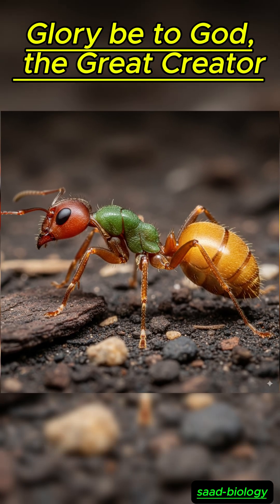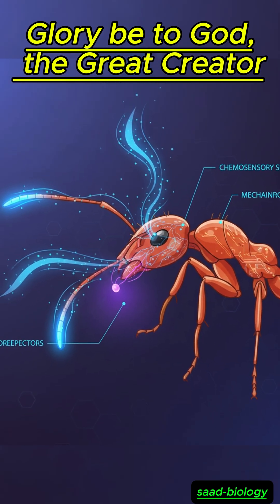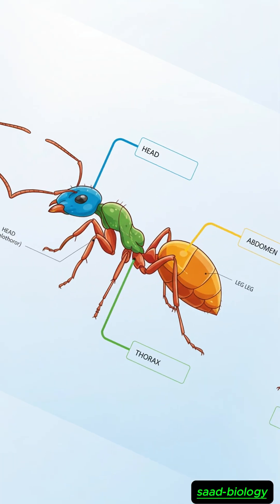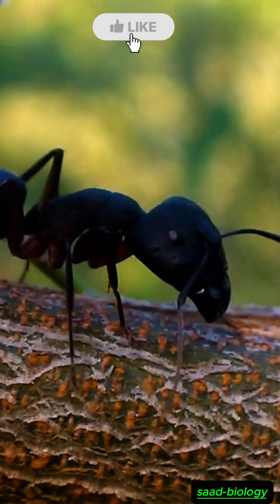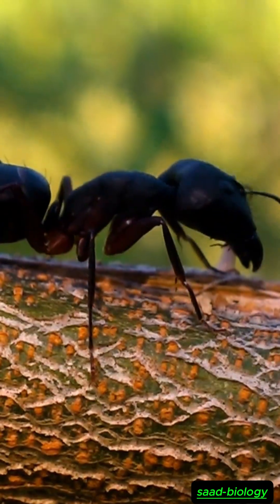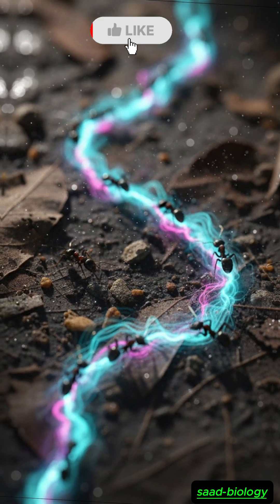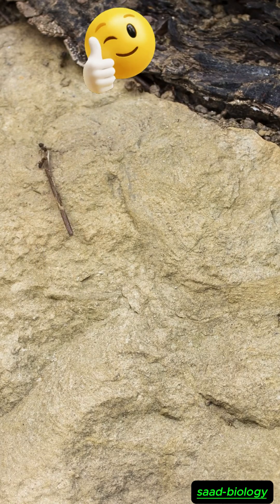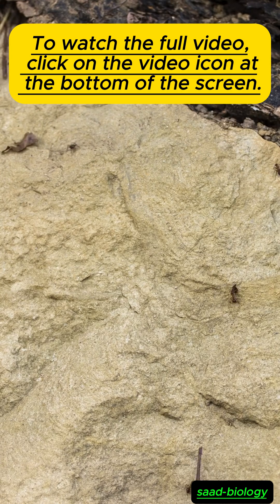*The Incredible Design of the Ant’s Body:🐜✨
@Thesaad- Incredible Design of the Ant’s Body:🐜✨

**The Incredible Design of the Ant’s Body: Secrets of Strength and Precision 🐜✨**

## 📝 Description:

Have you ever wondered how such a tiny creature like the ant can live with such strength, precision, and organization that sometimes surpasses humans themselves? 🐜
The ant is not just an insect we see walking on the ground—it is a **living engineering masterpiece**. Its body is designed in an extraordinary way, combining **power, flexibility, and accuracy**. In this video, we take you on a fascinating journey to explore the **design of the ant’s body** and reveal the secrets that amaze scientists and nature lovers alike.

🔹 **The Exoskeleton**
Unlike humans who have internal bones, the ant is protected by a strong outer shell made of *chitin*. This exoskeleton is like a shield, giving the ant incredible protection while keeping it light and flexible. It is the secret to its durability, agility, and ability to thrive in various environments.

🔹 **The Body Segments**
The ant’s body is divided into three main parts:

* The **head**: the control center, containing compound eyes, powerful jaws, and sensitive antennae.
* The **thorax**: the powerhouse, supporting six strong legs and, in some species, wings.
* The **abdomen**: the inner factory, hosting vital organs and special glands that produce pheromones.
  This segmentation is not just about structure—it reflects a perfect system, like a factory divided into specialized departments.

🔹 **The Head and Antennae**
The head of the ant reveals a world of wonders. Its compound eyes detect movement quickly, while the antennae serve multiple purposes: smelling, touching, tasting, and even communication. Through these antennae, ants can detect food sources, navigate complex paths, and even recognize members of their own colony.

🔹 **The Thorax and Legs**
The thorax is like a powerful engine. The six legs are flexible, jointed, and built for strength. This design allows ants to carry objects 20 to 50 times their body weight—equivalent to a human effortlessly lifting a car! The legs are not only tools for walking but also symbols of unmatched natural strength.

🔹 **The Abdomen and Vital Functions**
Inside the abdomen lies the digestive system and the unique pheromone glands. Pheromones are chemical signals that ants use to communicate, guiding the colony toward food or alerting them in times of danger. This shows that the ant’s body is not just designed for survival as an individual, but for thriving as part of a highly organized society.

🔹 **The Perfection of Design**
Every detail in the ant’s body—from its exoskeleton to its communication systems—is placed with precision to serve a greater purpose. This extraordinary design reflects the beauty of nature and the complexity of life. Even the tiniest creature holds secrets that remind us of the perfection of creation.

📌 In this video, you will discover:
✔️ The secret behind the ant’s incredible strength.
✔️ How its body works as a complete system of senses and organs.
✔️ The role of the exoskeleton in protection and mobility.
✔️ The fascinating role of pheromones in communication and social life.
✔️ Lessons humans can learn from the precision of ant design.

✨ Watching this video will change the way you look at ants forever. You’ll realize that behind their small size lies a world of strength, intelligence, and natural design beyond imagination.

📢 Sharing the video with friends